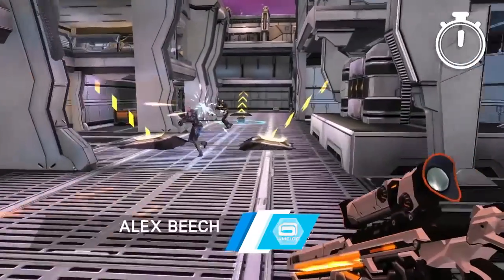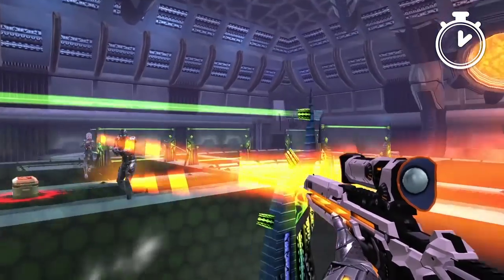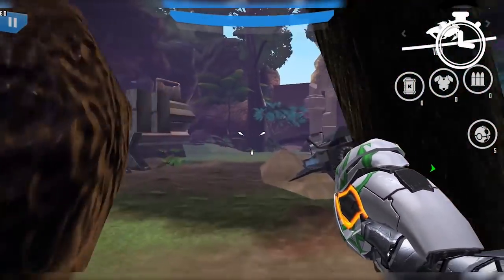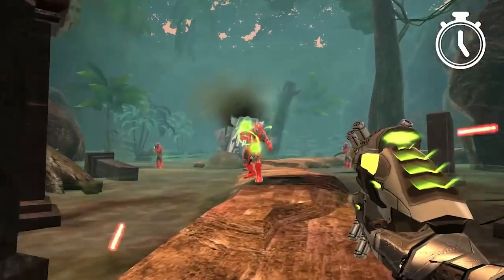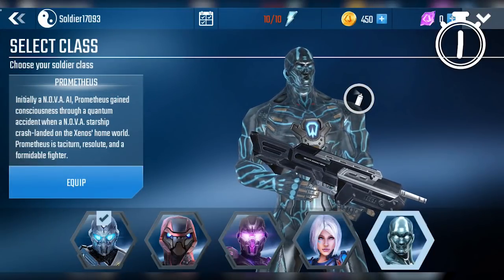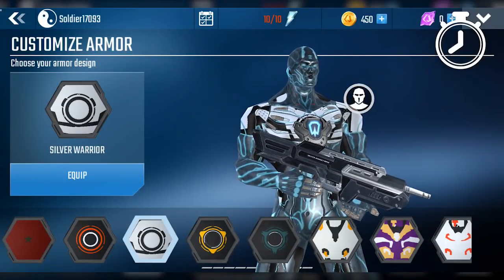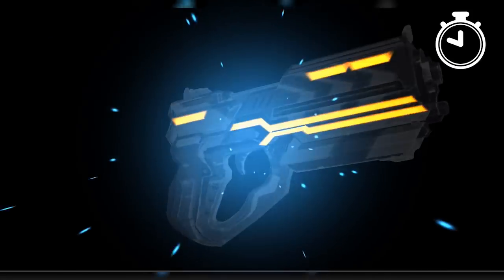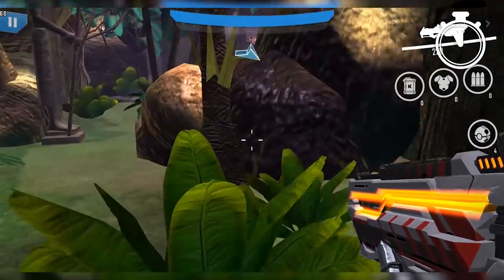N.O.V.A. Legacy Update 4 in One Minute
Commanders, the long-awaited Update 4 for N.O.V.A. Legacy has finally deployed! Get into its legendary high-paced action right now, and bring it on!

and make sure to hit "See First" in the "Following" section to never miss out on all the exciting news about your favorite game!